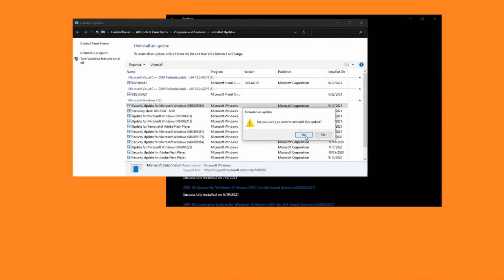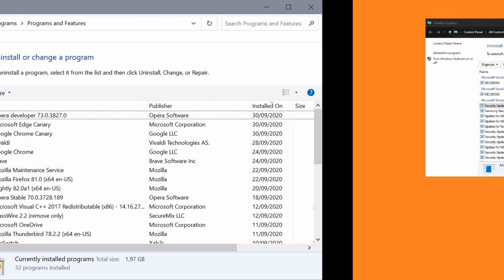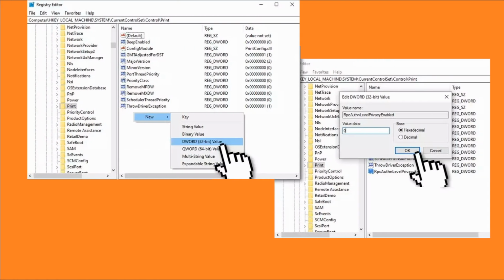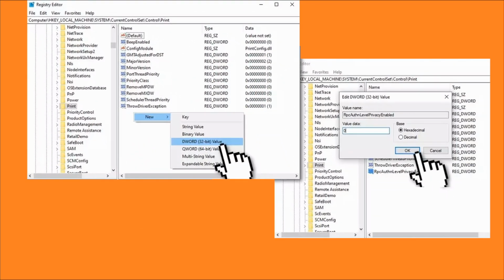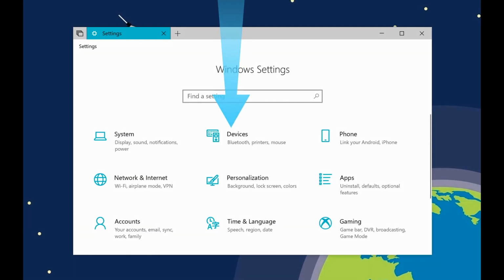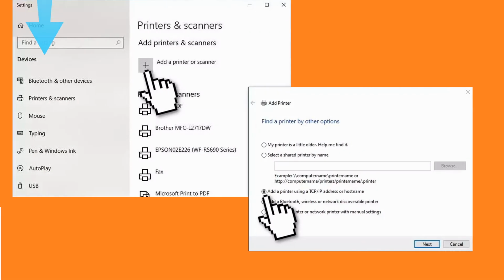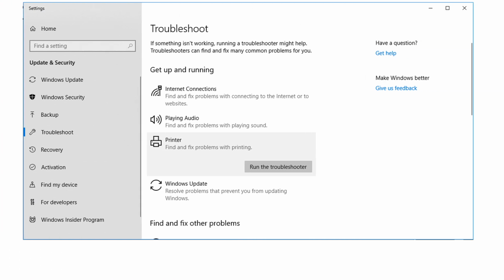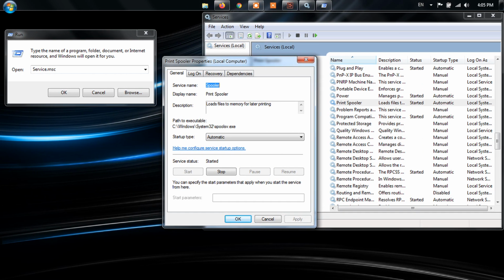5 Ways To Fix Add Printer Error 0x0000011b | Windows cannot connect to the printer